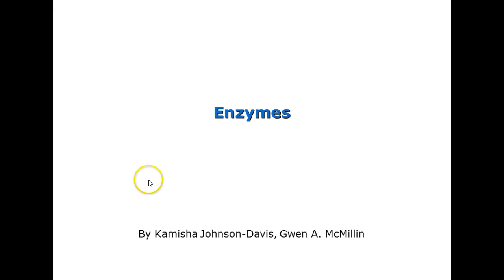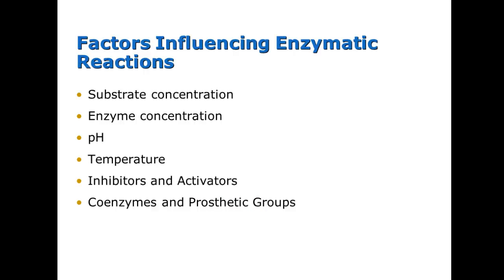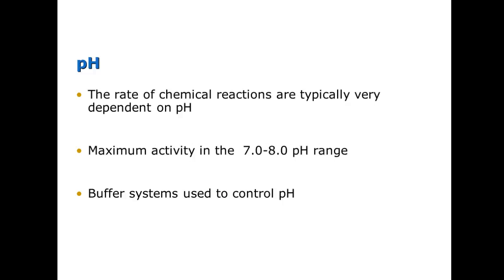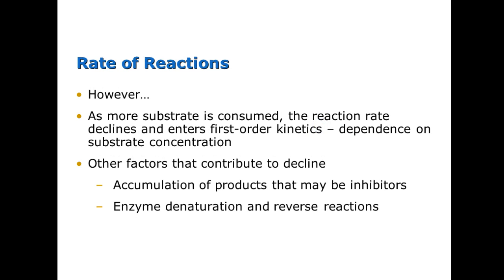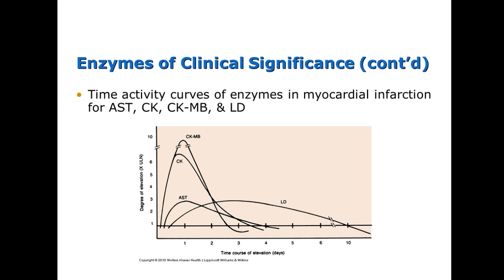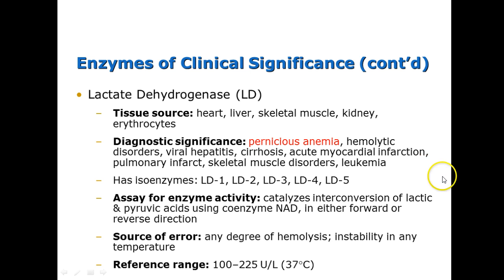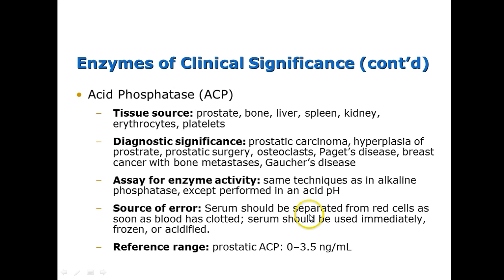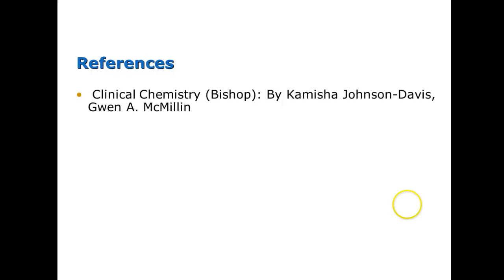Chemistry 1: Enzymes